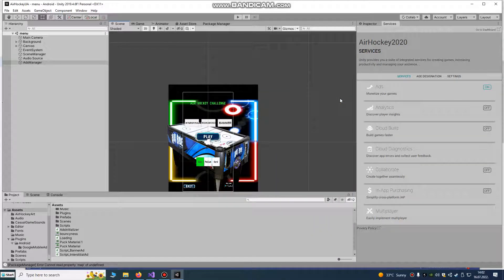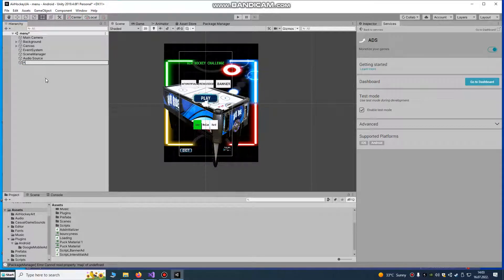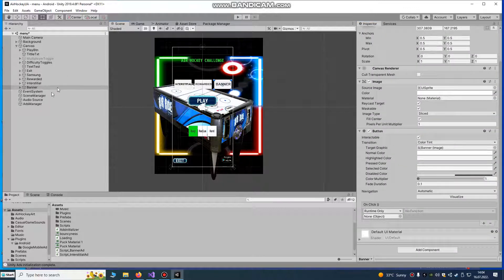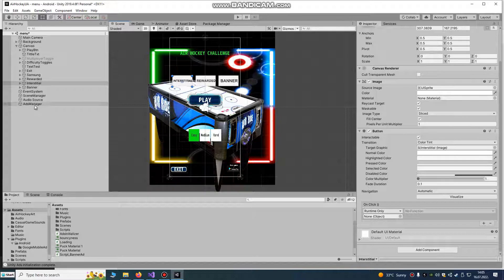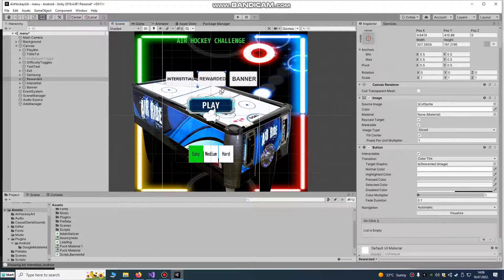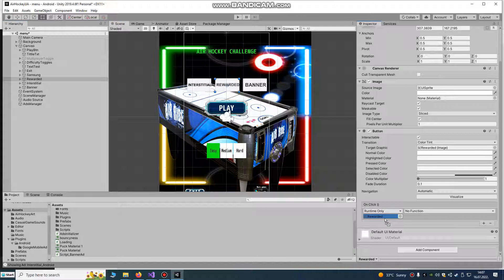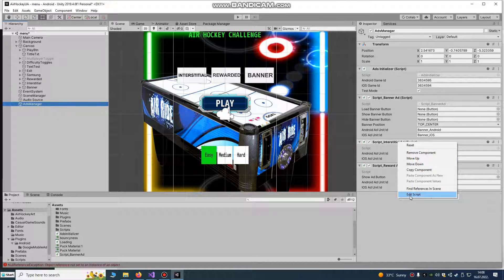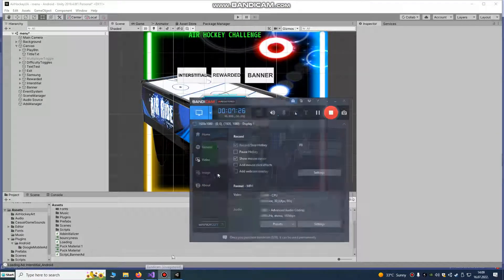Unity Ads Tutorial 2023, Interstitial, Rewarded and Banner Ads , SDK 4.0.1+ (New Google Play Policy)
This are scripts for new Unity Ads 4.0.1 or higher  SDK.
You can use it for every game or app. It compiles new Google Play Policy from September 2022​.